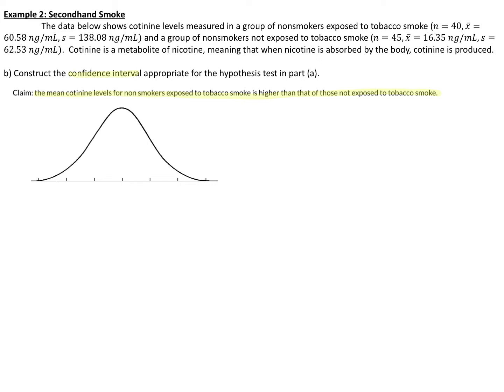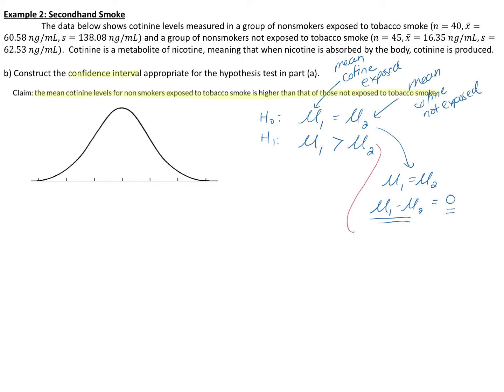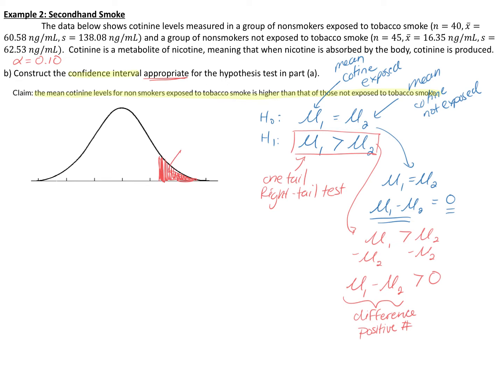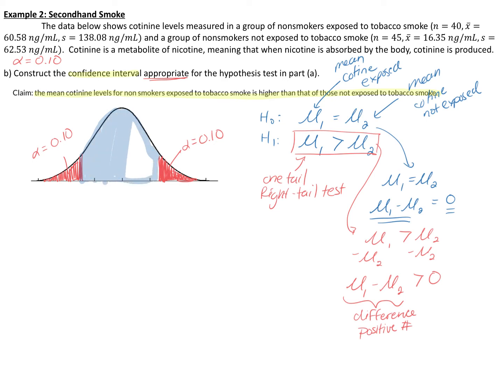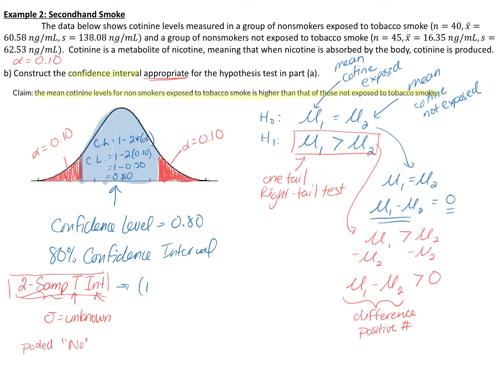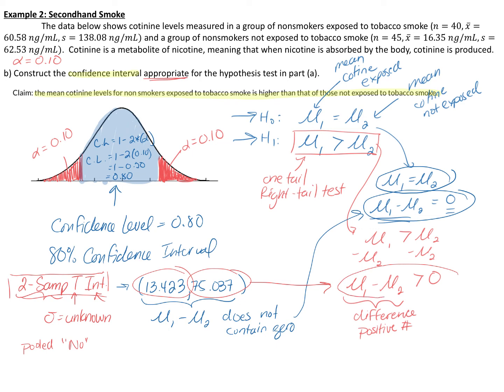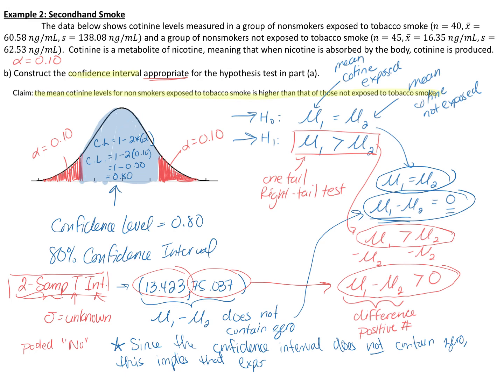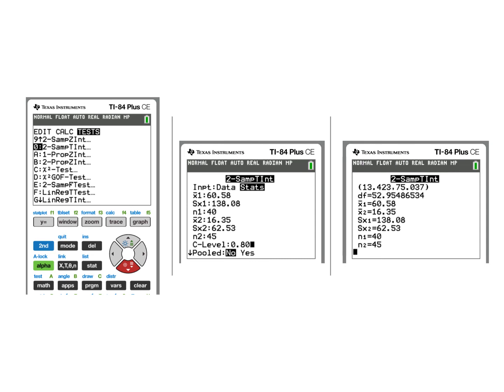Hypothesis Test for 2 Sample Means: Example - Cotinine Levels (part 2)